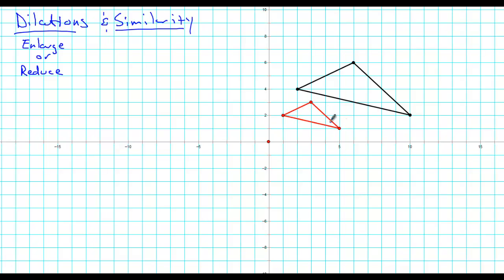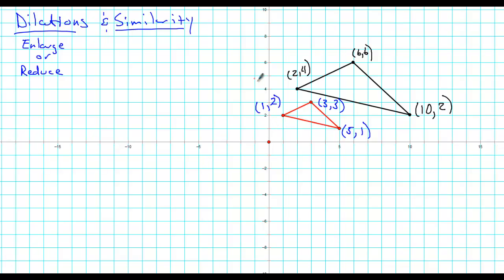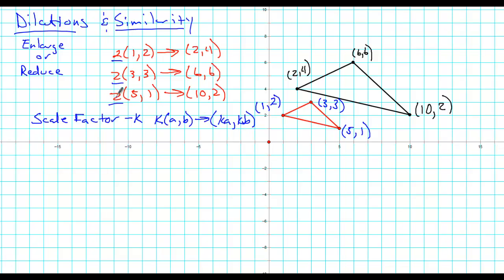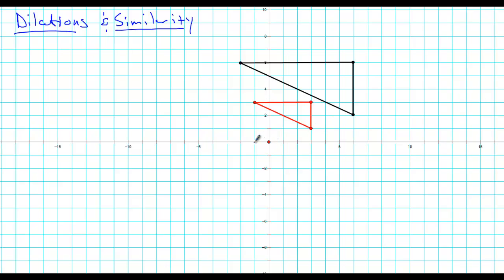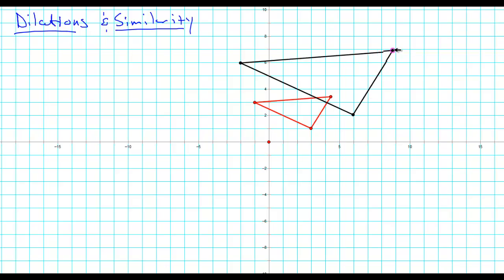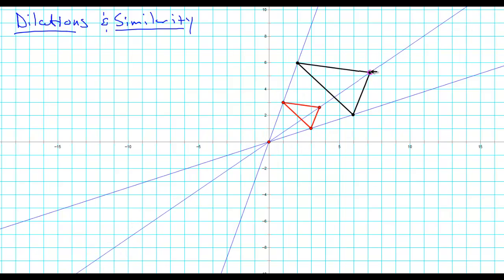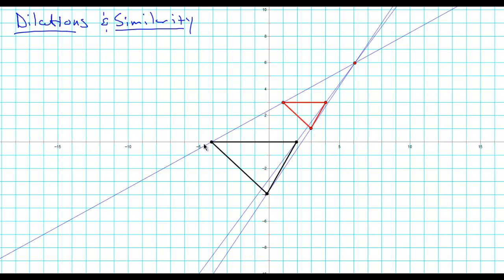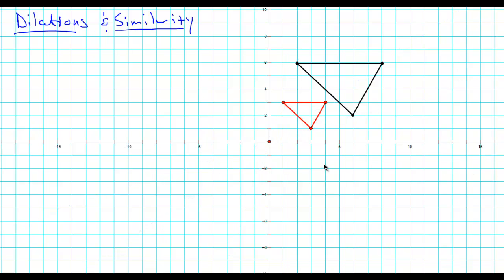Dilations and Scale Factors